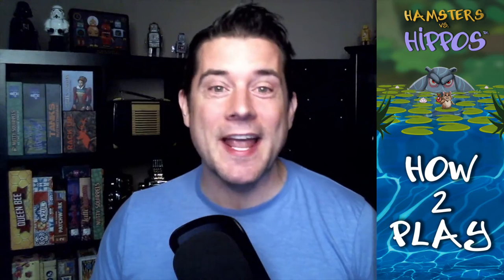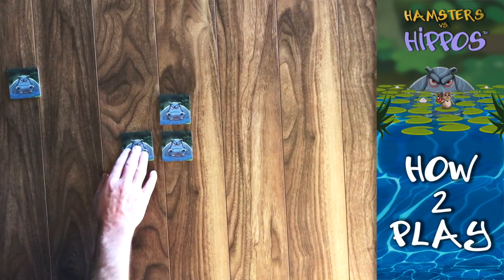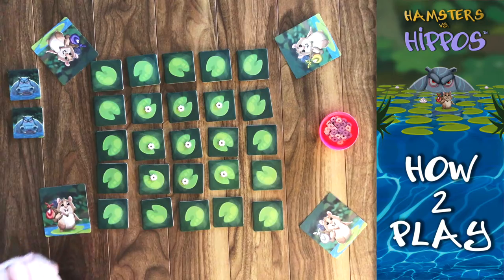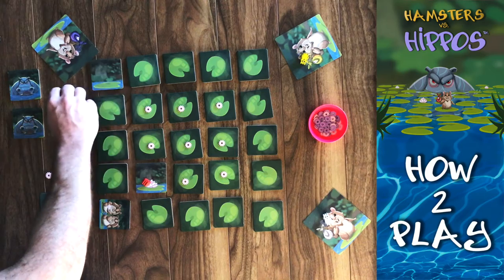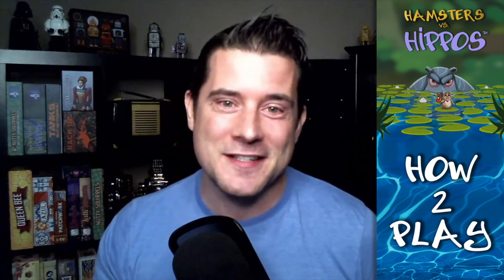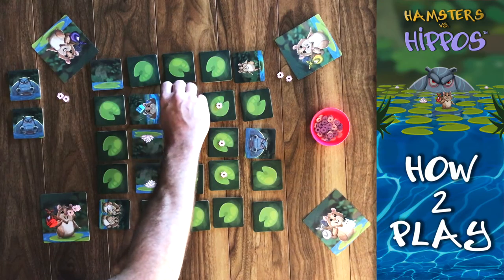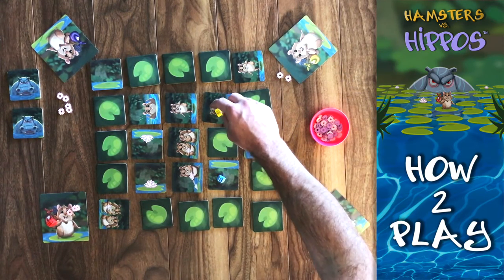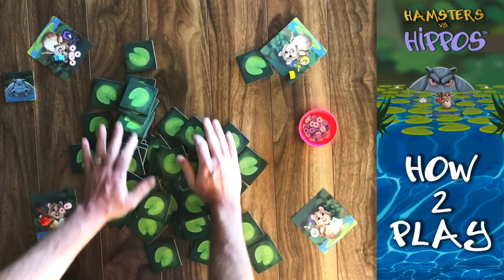How to Play Hamsters vs. Hippos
This is an instructional video on how to play the 2-6 player mode of Hamsters vs. Hippos, coming to Kickstarter on October 20th.